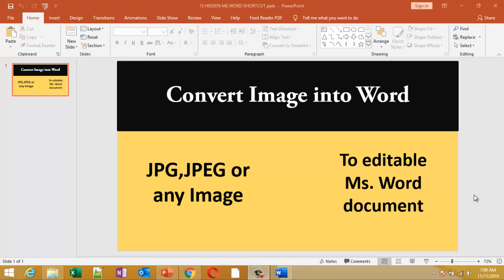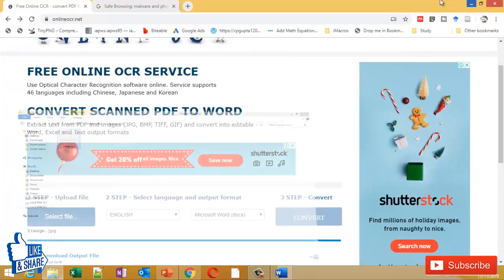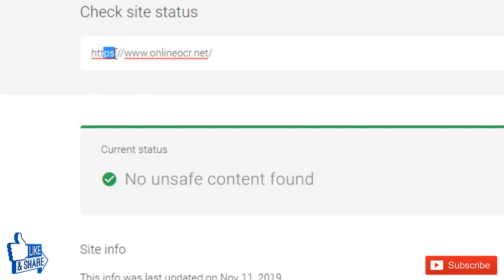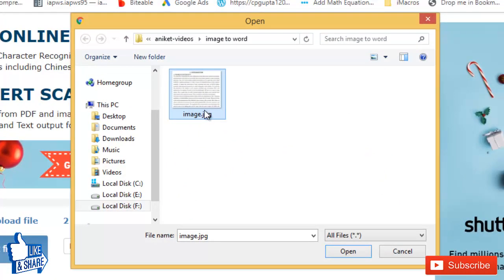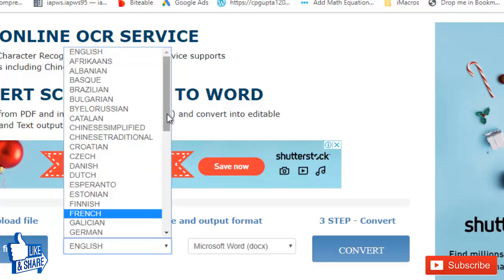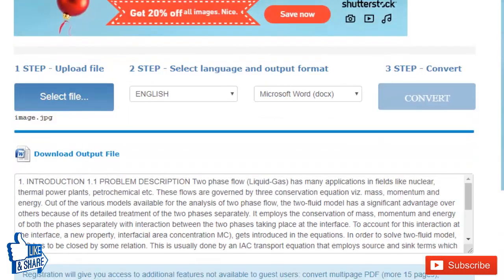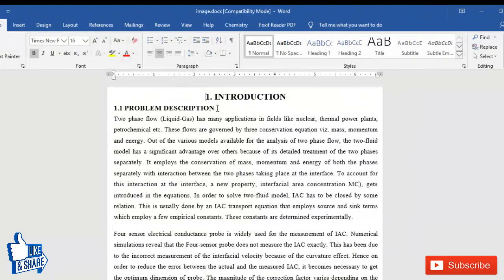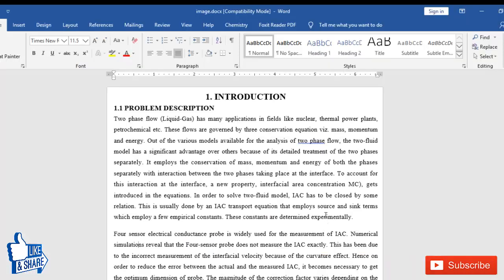How to convert IMAGE into WORD online with secure and FREE online image to word converter [2019]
Looking online image to word converter to convert any Image to word or Jpg to word. This video will show you how to convert jpg to word online in safe and secure way. To convert any image (jpg, jpeg, png, tiff etc) into editable word document, just go and upload your image that you want to convert to text/word, select language and out put format (Word, plain text) and click on convert. After processing you will get link of word document from where you can download word file which has converted your image to word.

image to word,
 jpg to word,
 jpg to word online,
 convert jpg to word,
image to word converter,
online image to word converter,
image to text converter,
jpg to word converter online free editable

How to open & edit Pdf in Word & turn pdf into Word for free without losing formatting [2020]
How to draw chemicals structure in Ms Word in less than 30 Seconds using free Chem4word plugin
Step by step guide on shortcut for making list of figures in Ms Word that updates automatically!
Remove Image | Figure from List of Figures or Table for Figures in MS Word 2007 and above
Hidden shortcut to create table, navigate table, add, delete and move row & column in Ms Word[2019]
Shortcut for typing vector, arrow, hat, cap, bar, dot, double dot & other accent over letter in Word
How to insert page numbers in Word, start page number on page 3 and other page number tips - 2019
How to create & modify Multilevel list in Word: Step by step tutorial on heading numbering in Word
Converts handwriting to Math Equation with Ink Equation. New feature of Ms Office 2016 and above
Ms Word tutorial on how to type / insert equation in Ms Word: Three different ways [2018]
How to insert Table of Contents in Word (Step by Step) | Microsoft Word Tutorial: Table of content
How to Insert a Line in Word (2007/2010/2013/2016/365) | How to Make a Line in Word [updated-2018]

Curve Fitting Made easy in Excel: Fit line, polynomial, log, power law and moving average in Excel

High performance python with Numba: Speedup python code upto 380 times with easy to use Numba

Windows Shortcut/Automation:
How to get Multiple Clipboard in Windows: Copy & paste multiple item at once for free in Windows
Top windows hacks that will blow your mind | Automate any tasks in Windows using Autohotkey [2019]